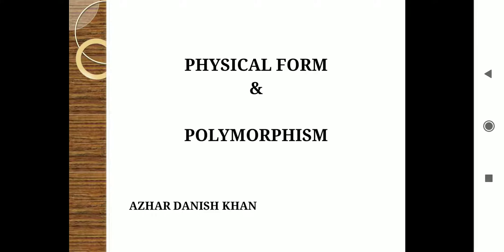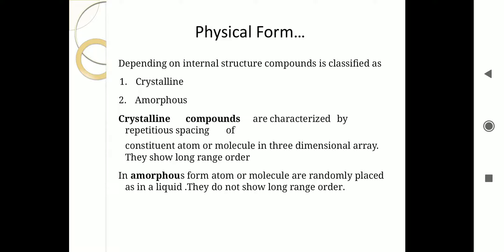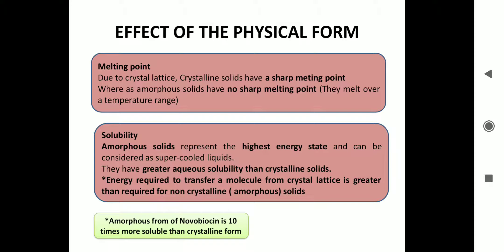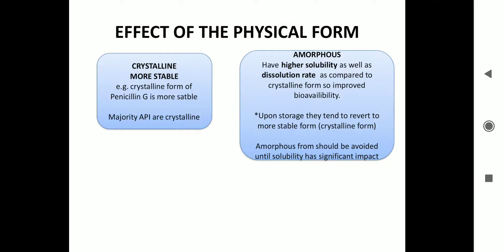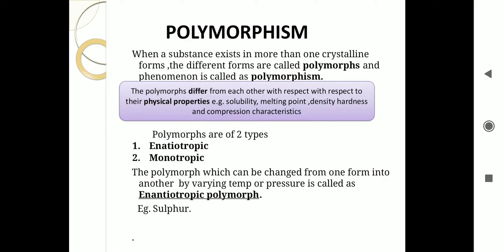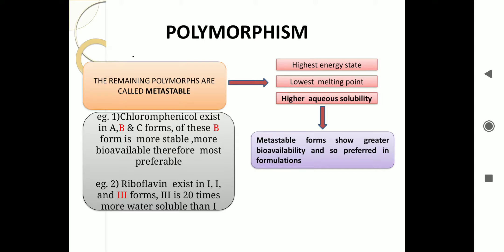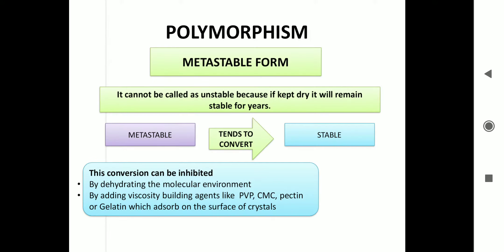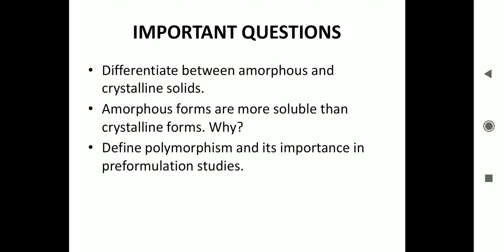Industrial Pharmacy I Preformulation 2 Mr. AD Khan